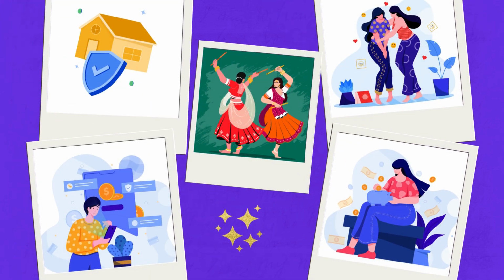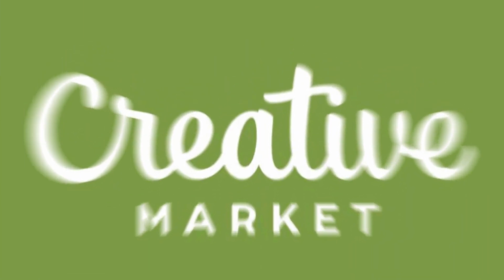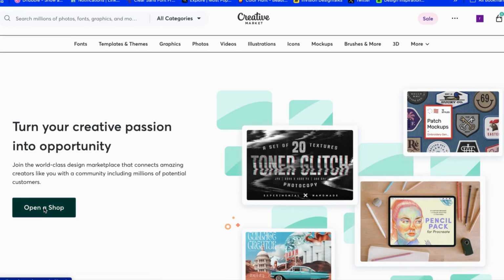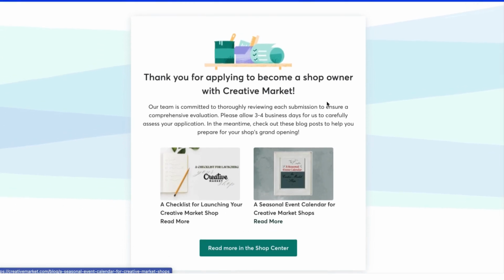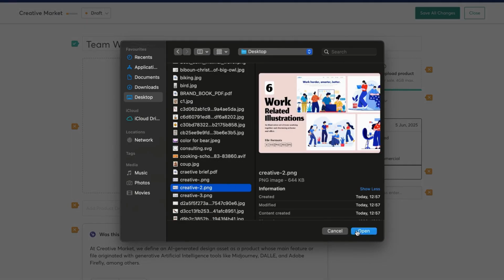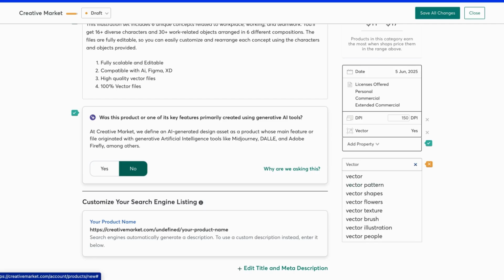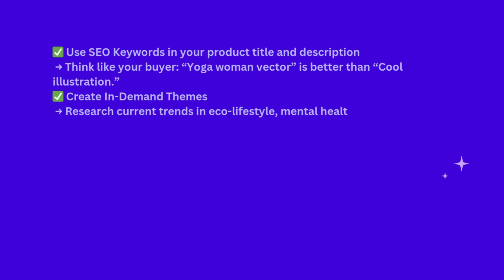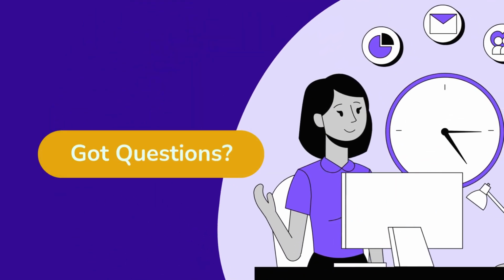How to Sell Your Art on Creative Market (Step-by-Step Beginner’s Guide)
Learn how to sell your art on Creative Market with this step-by-step beginner's guide. Start making money from your creative work today!
illustration,
illustration process,
art process,
digital illustration,
illustrator,
vector illustration,
my illustration process,
illustration tutorial,
Drawing,
Sketches,
Sketchbook,
art selling process,
illustration style,
illustration drawing,
illustration illustrator,
Sell your arts online,